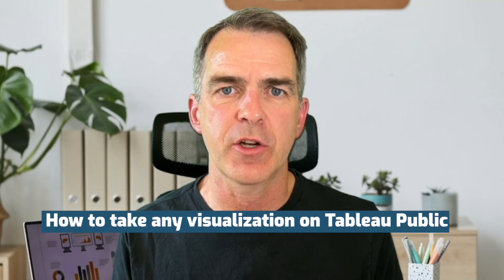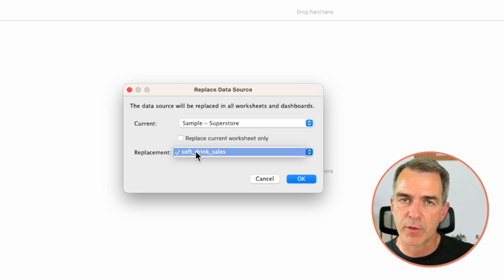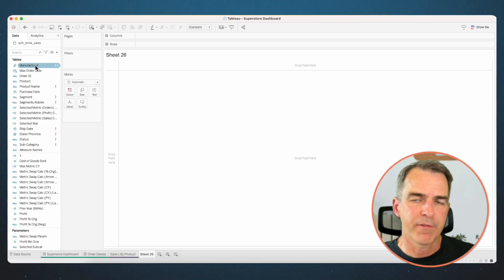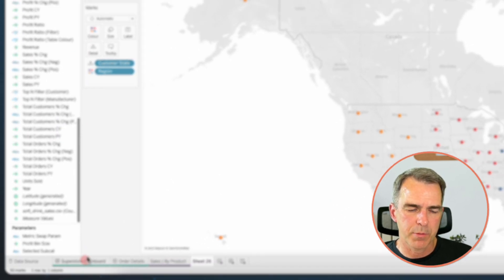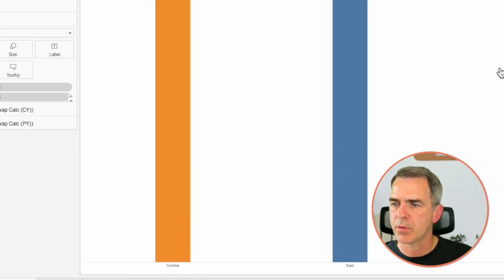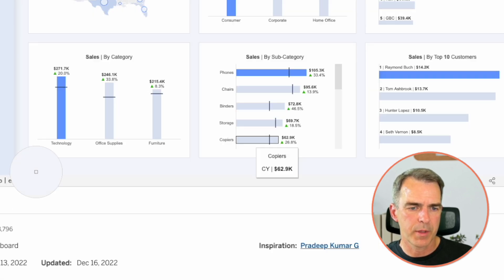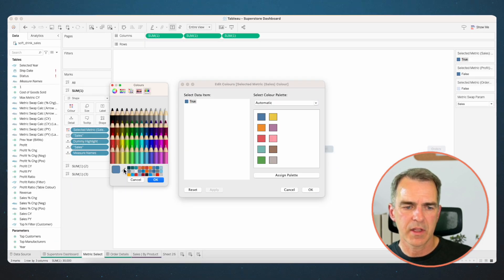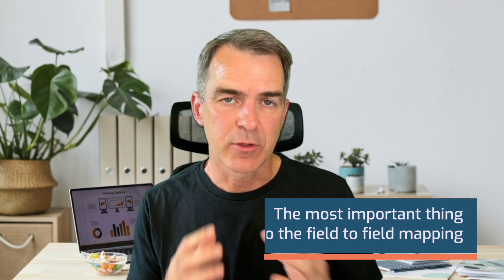How I Use ANY Tableau Public Dashboard as a Template for FREE!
Have you ever spotted a great dashboard on Tableau Public and wished you could repurpose it for your own data?

In this video, I'll guide you through the easy steps of using dashboards on Tableau Public as templates.

From downloading the workbook to swapping out the data and troubleshooting errors, learn how to quickly create dashboards in minutes.

Note: Ensure that you're respectful of original creators' work and provide appropriate credits or mentions when using their dashboards.

Get the data, python code, Priya's dashboard and my dashboard